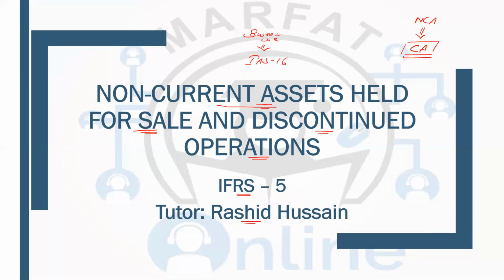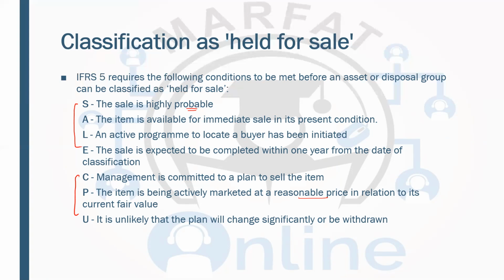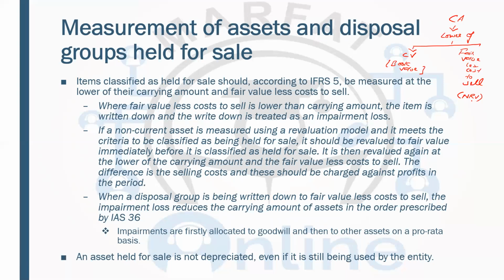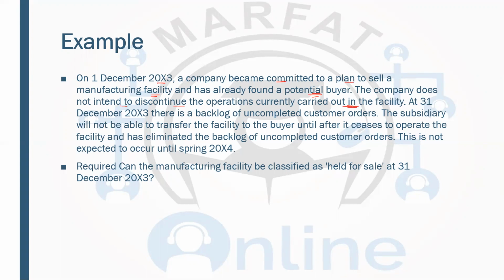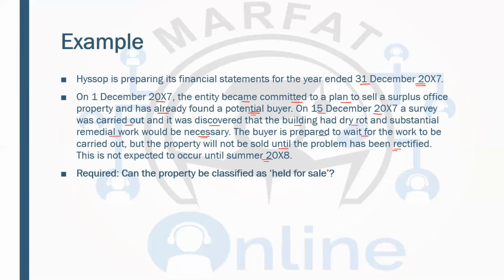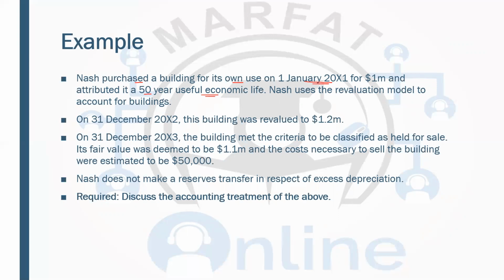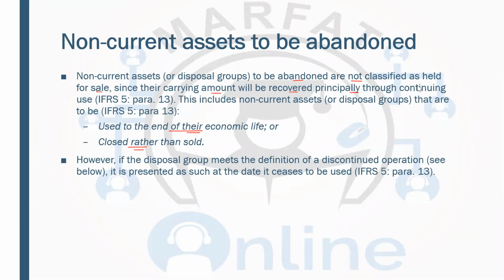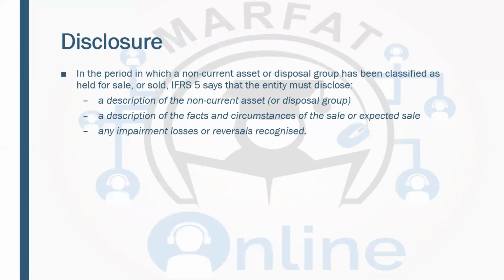IFRS 5 | Non-current Assets Held for Sale and Discontinued Operations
🎓 Complete ACCA FR / DipIFR Course – Free Lectures

Welcome to our free YouTube series covering the full Financial Reporting (FR) and Diploma in International Financial Reporting (DipIFR) syllabus. These lectures are designed to help you master IFRS concepts and prepare confidently for your exams.

✅ Want to practice in-depth with exam-style questions and detailed solutions?
Join our Practice Course. WhatsApp for more details.